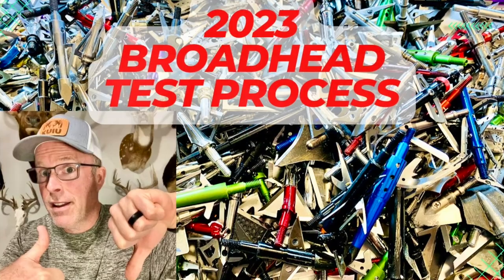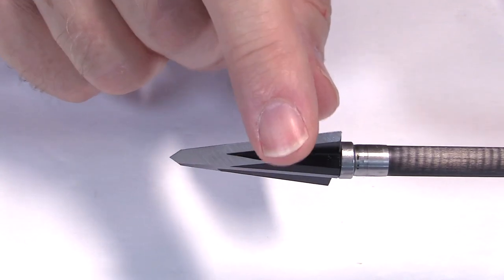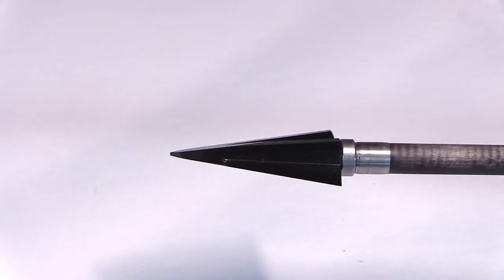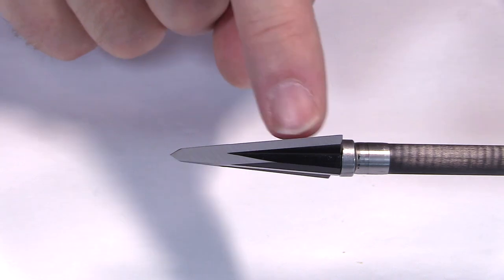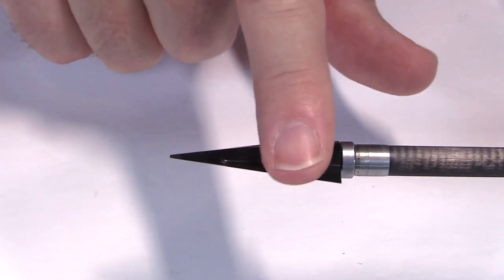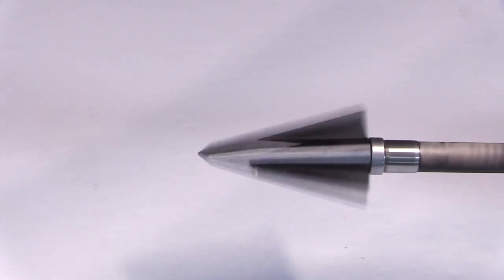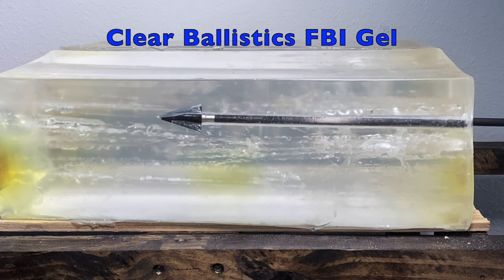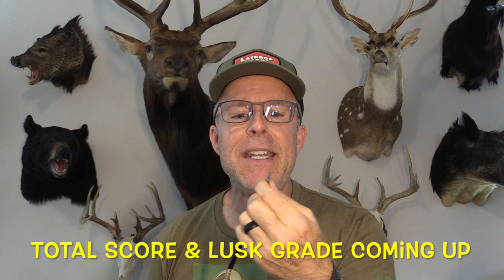VPA OMEGA 200 Gr Broadhead Test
This is a test of the 200 gr VPA OMEGA, Single-Double Bevel broadhead. Here is summary of my 2023 Testing Procedure & Scoring w/the scores of this head posted in parenthesis as well.

Omega 200 gr Total Score: 79.38 = 8 Golden Arrows (rounded up)

1. Flight Forgiveness (20%, 15 pts)

2. Cut Size (20%, 9.15 pts)

3. Blades (20%, 18.05 pts)
    Initial sharpness  (9%, 250 grams = 9.5/10 = 8.55 pts) & Edge Retention (9%, +50 grams = 9/10 = 8.1 pts) are measured using the Edge On Up Sharpness Tester. The pressure needed for a blade to cut thru a copolymer wire is measured in grams.

Out of the Box Sharpness:
0-200 gr:        10
201-300 gr      9
301-400 gr:     8
401-500 gr:     7
501-600 gr:     6
601-700 gr:     5

4. Penetration (20%, 16.43 pts)
    There are 3 penetration tests:
    Pen Test 1: 1/2" MDF, 2/3" rubber foam mat, Clear Ballistics FBI gel. Depth of penetration is compared to a standard of 9" & weighted to 9% of the score. (8" = 8 pts)

5. Durability (20%, 19.5 pts)
    Each head is shot thru 1/2" MDF 3 times. Its condition is judged 1-10 & weighted to 12% of the score. (10/10 = 11.4 pts)
    If a head survives that, it is then shot thru 22 ga steel plate twice. Its condition is judged 1-10 & weighted to 5% of the score. (9/10 = 4.5 pts)

BONUS:
               +.25 pts thick blades (.050)
                +1 pt extra thick thick front blade portion w/mech adv in prying
                (single bevel rotation = 5 degrees = no bonus)

TOTAL SCORE: 79.38 pts = 8 Golden Arrows (rounded up)

Price: $37.67/head

AFFLICTOR: LUSK10 saves 10%

VPA: LUSK10 Saves 10%